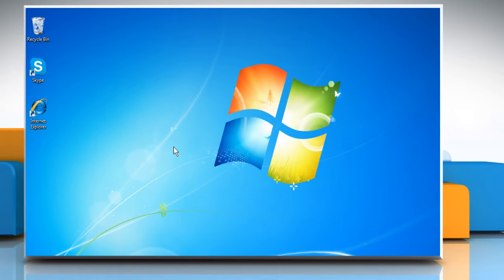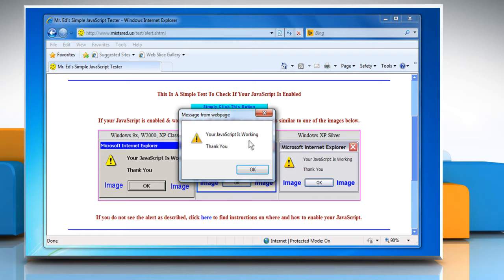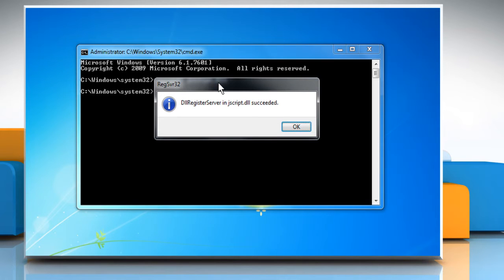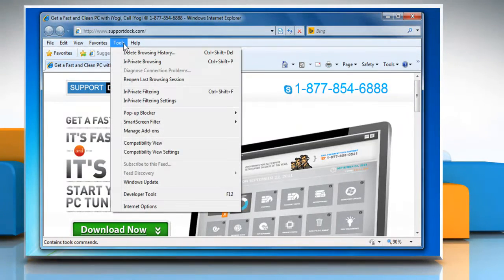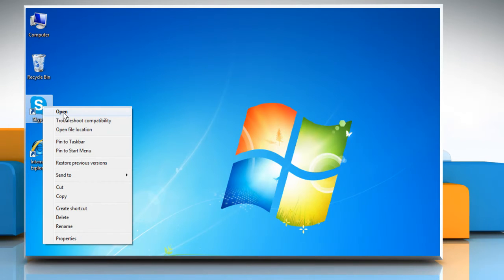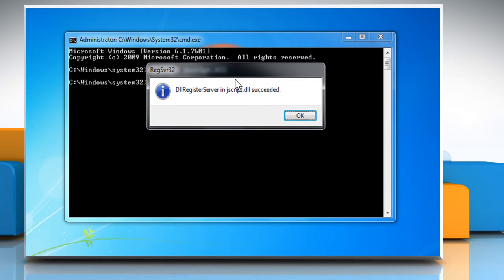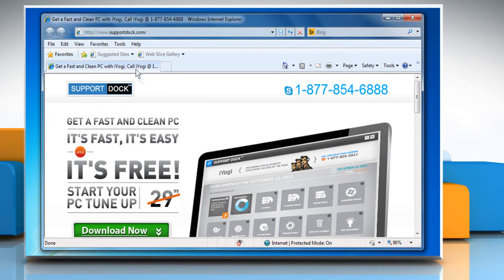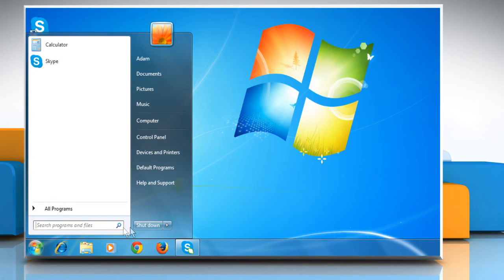[Fixed] Skype® Window is Blank or Empty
Follow the steps given in this video to fix the issue when Skype® window is blank or empty.